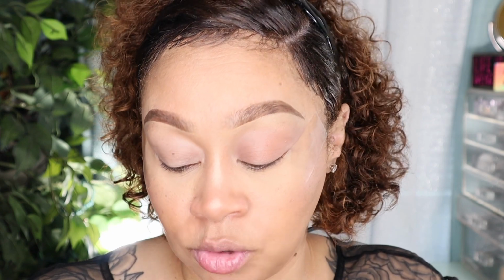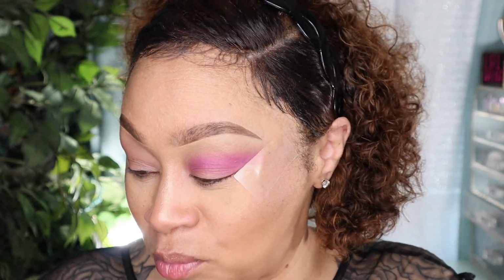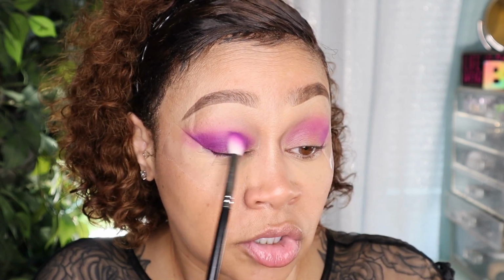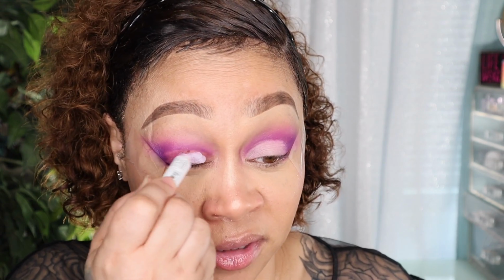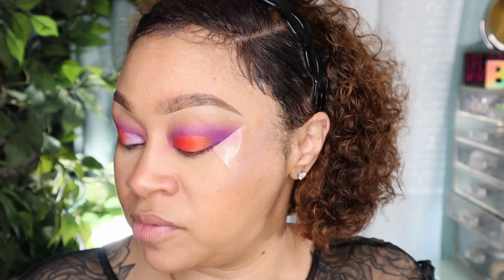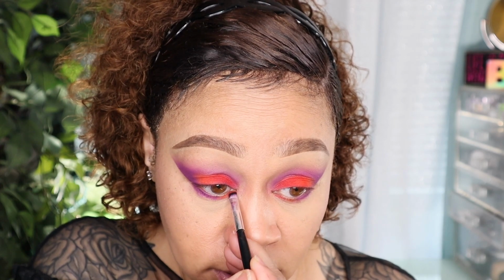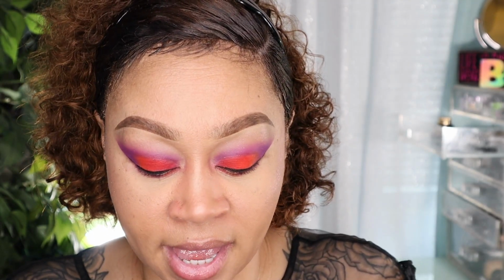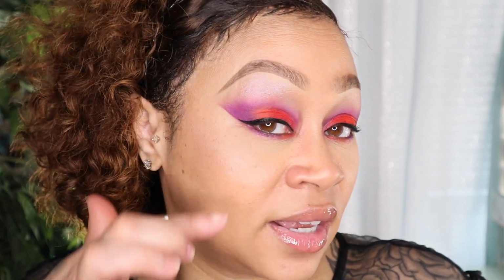Easy Flame Red and Purple Eyeshadow Tutorial | Using Jaclyn Hill Volume 2 Palette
Hi everyone I wanted to create this easy flame red and purple eye look using the Jaclyn Hill volume 2 palette.